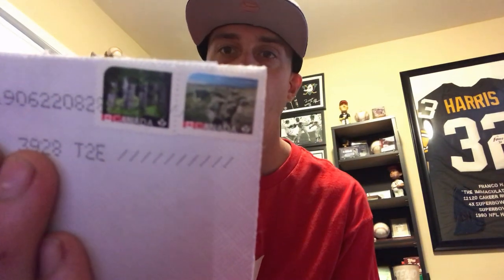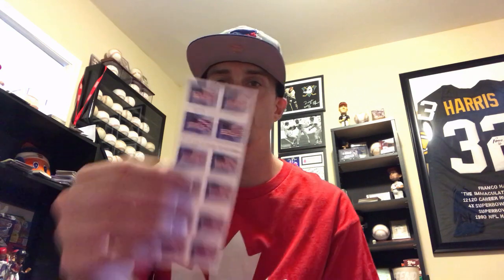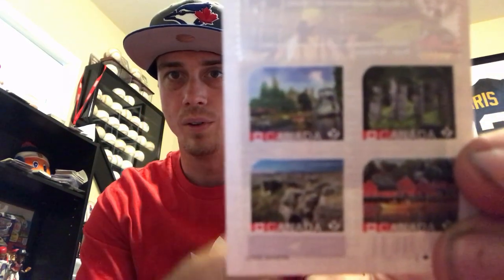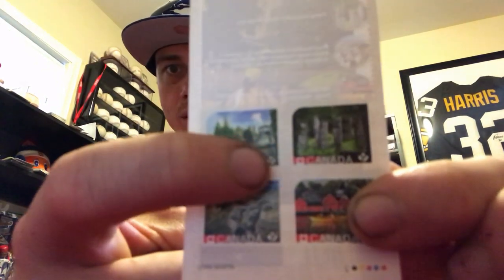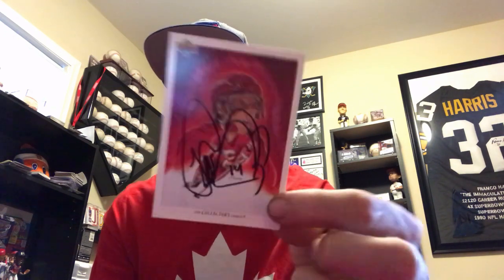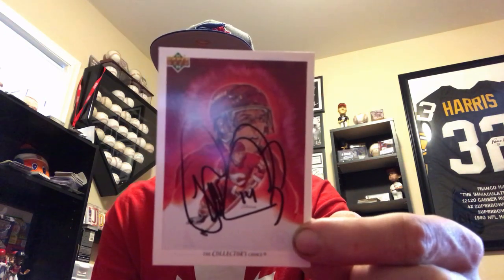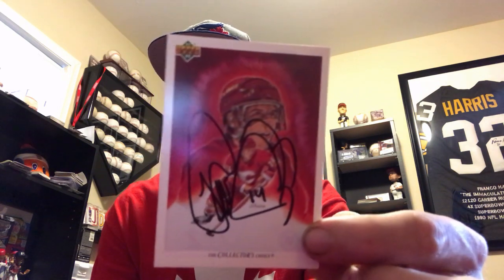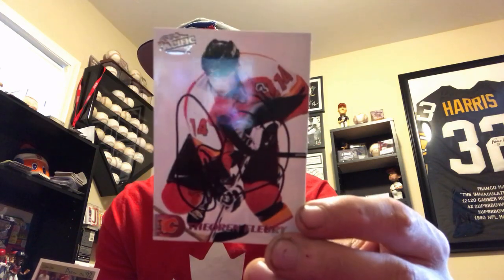TTM From Canada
In this video I show off a recent ttm return from Canada and give out instructions on how to get a return from Canada.